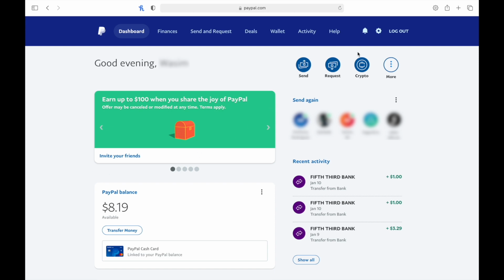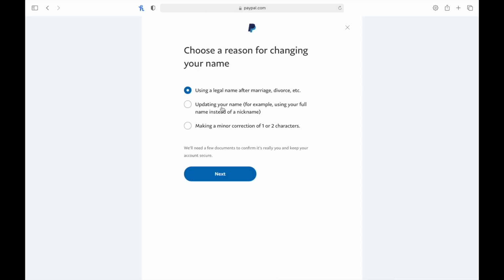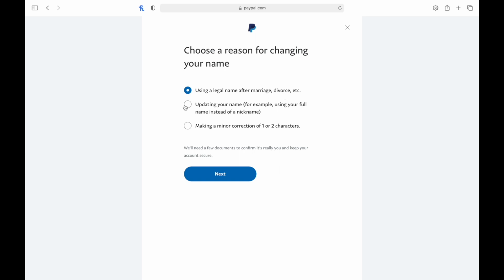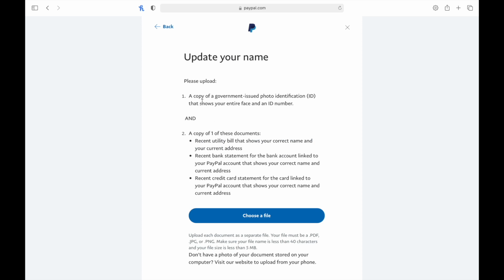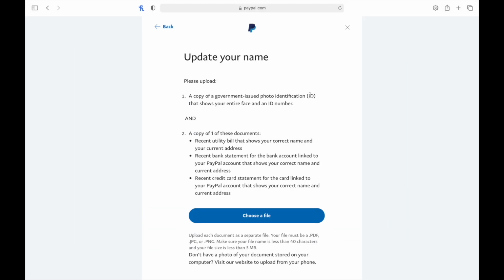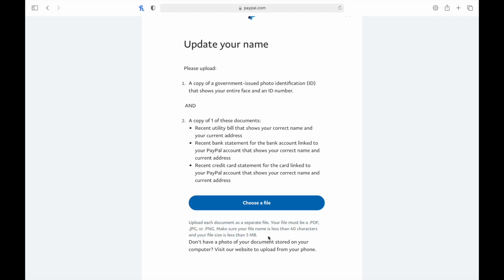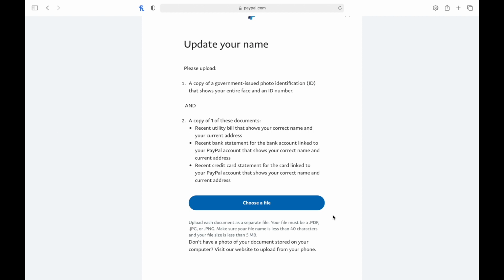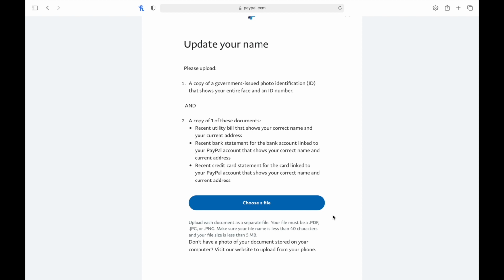How To Change/Update Your Name On Paypal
In this video I will be giving a quick walkthrough on how you can change your paypal account name. I give a lot of important information that most people miss out on.

How to change your PayPal account name, how to update your PayPal name, submitting documents on PayPal for name change